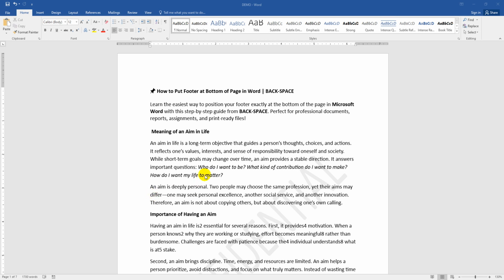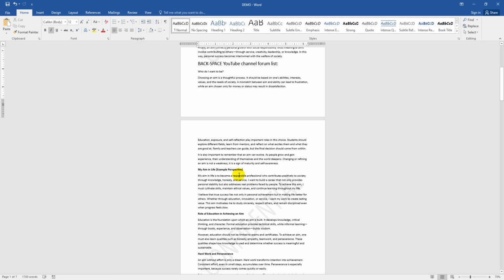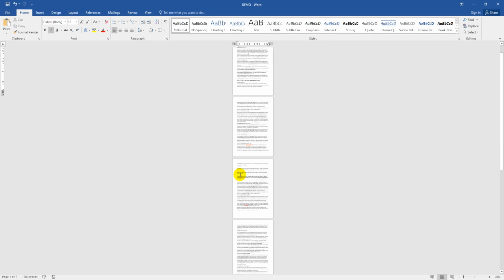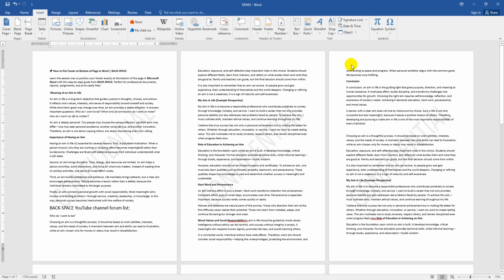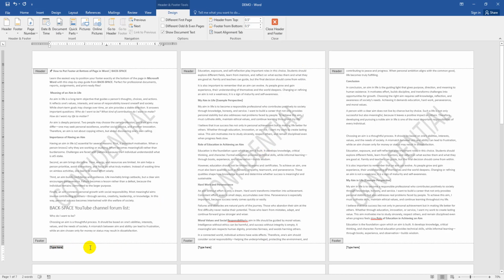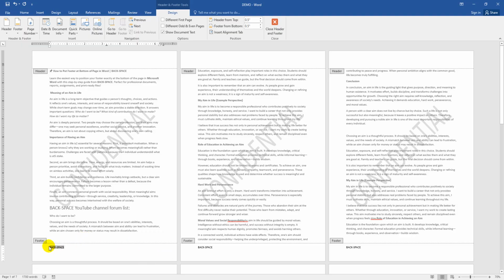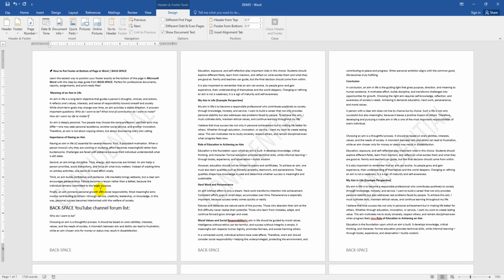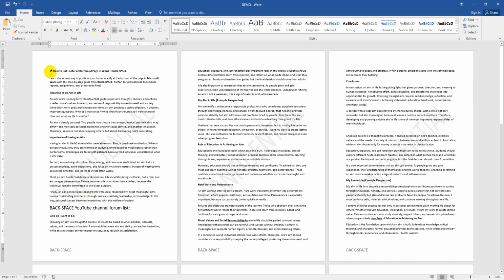How to put footer at bottom of page in word || BACK-SPACE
Learn the easiest way to position your footer exactly at the bottom of the page in Microsoft Word with this step-by-step guide from BACK-SPACE. Perfect for professional documents, reports, assignments, and print-ready files!

🎯 How to insert a footer in Word
📐 How to adjust footer position from the bottom
🧾 How to align text perfectly inside footer
⚙️ How to fix footer not staying at bottom issue
🖨️ How to make footer print-ready for all pages

🔹 🛠️ Step-by-Step Instructions

➤ Go to Insert tab → Click Footer
➤ Choose a footer style or select Edit Footer
➤ Navigate to Header & Footer Tools (Design tab)
➤ Find Footer from Bottom option
➤ Set the value (e.g., 0.5 inch or 1.27 cm)
➤ Adjust spacing to push footer exactly to bottom
➤ Click Close Header and Footer

🔹 ✨ Pro Tips for Perfect Footer Alignment

✔️ Use consistent margin settings across pages
✔️ Check Different First Page option if needed
✔️ Use Page Layout → Margins for precise spacing
✔️ Preview in Print Layout view
✔️ Always test by exporting to PDF

📄 Gives your document a professional look
🧑‍💼 Required for official documents & reports
📚 Essential for assignments & thesis formatting
🖨️ Ensures correct printing alignment

🔹 📣 Connect With BACK-SPACE

🎬 More tutorials on Word, Excel, PowerPoint
💡 Learn simple tech tips in easy steps